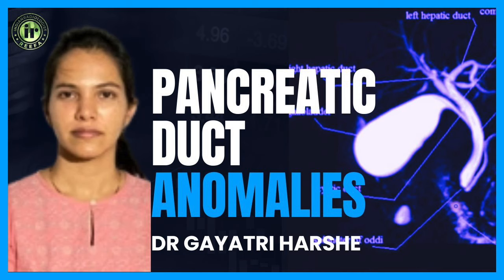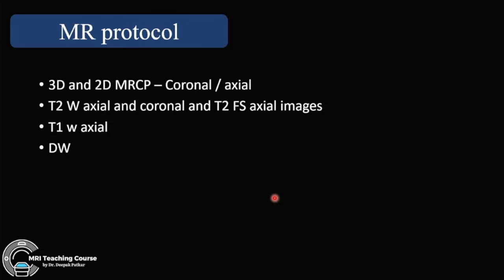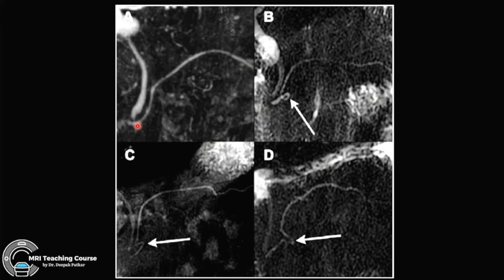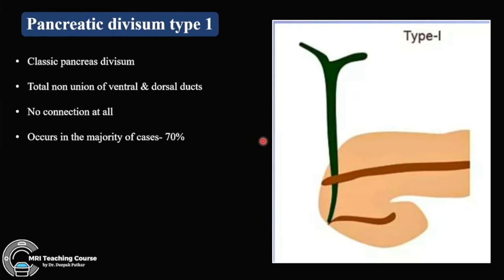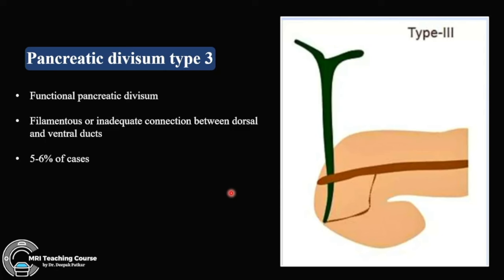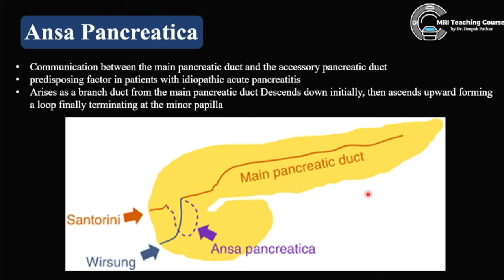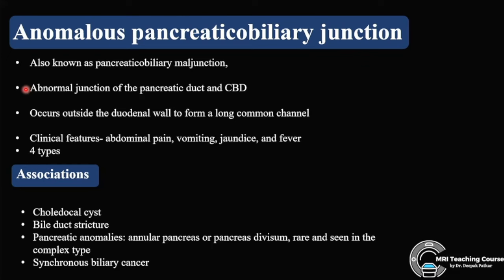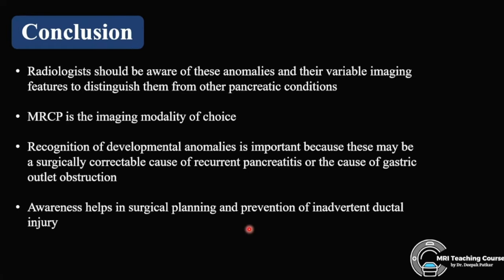GAYATRI HARSHE | PANCREATIC DUCT ANOMALIES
☢️ Masterclass Series 2024:
MAY 26
Breast Imaging - Dr. Shilpa Lad
June 23
Cardiac Imaging Masterclass - Dr. Om Tavri
July 21
Hepatobiliary Masterclass - Dr. Parul Garde, Dr. Rashmi Baid
August 4
Paediatric Imaging Masterclass Dr. Arpita Sahu
October 6
Intervention Workshop -Dr. Aniruddh Kulkarni
December 8*

5 days of Webinar Teaching by International Faculty from across the world